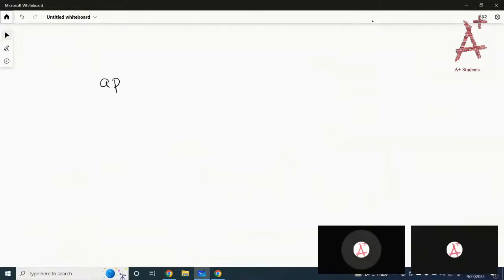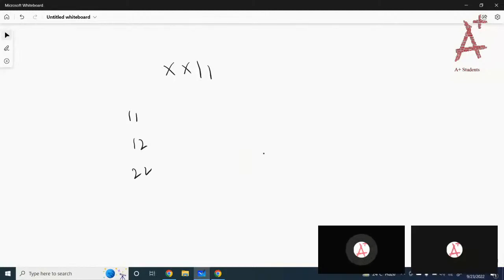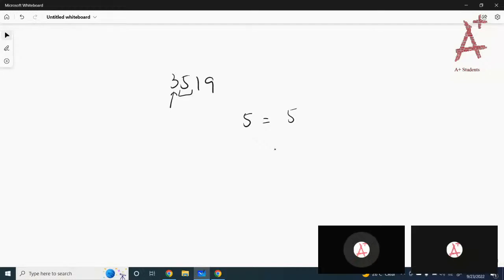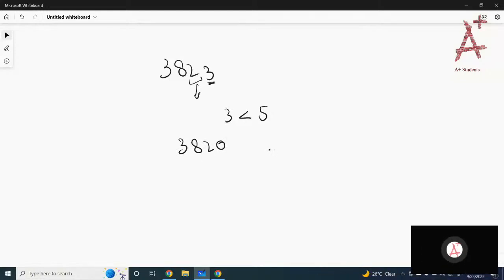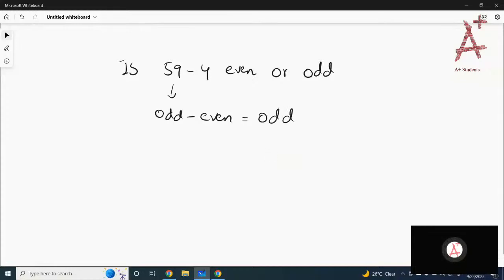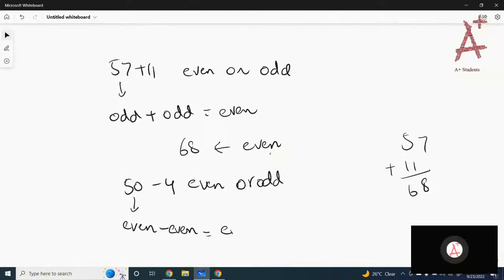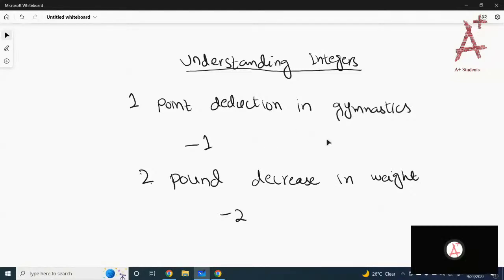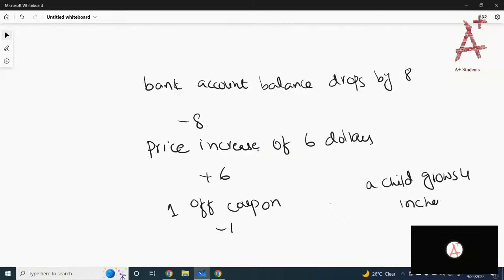Grade 5 - Roman numerals, Rounding, Even or odd: arithmetic rule, Understanding integers